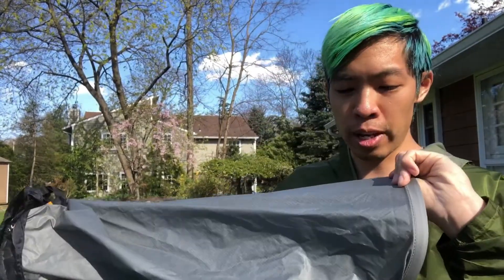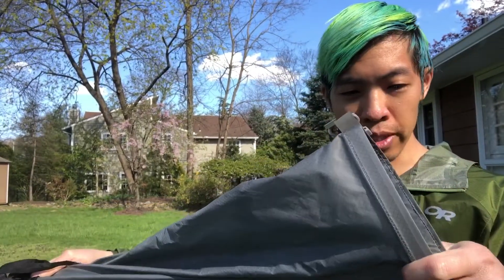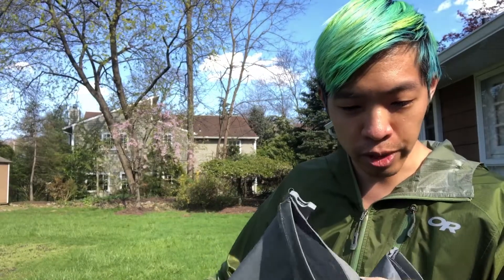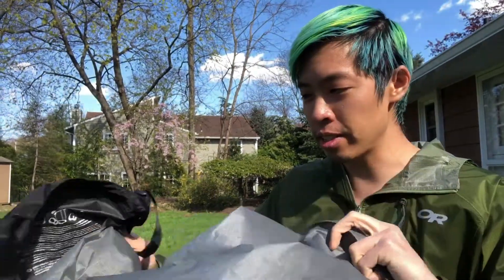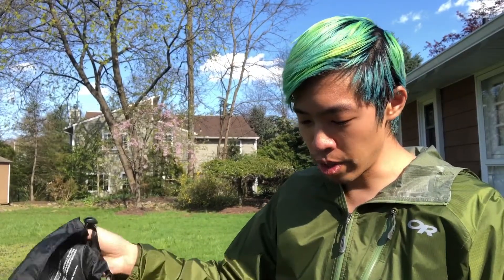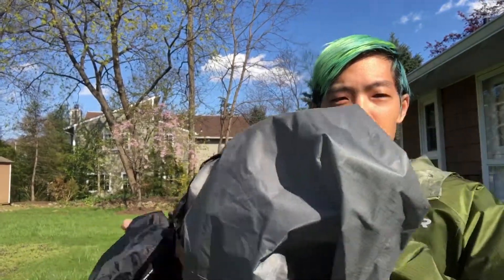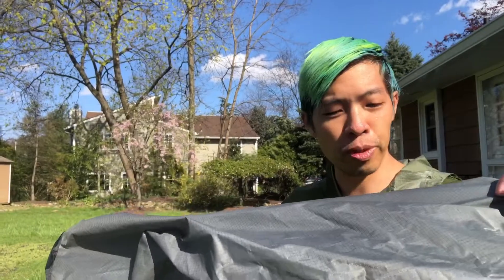Lazy Bushcrafters - Jon Reviews Sea to Summit E-VENT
We're lazy, we're "bushcrafting" but hopefully we're not stupid.